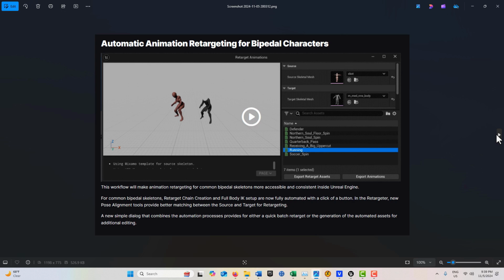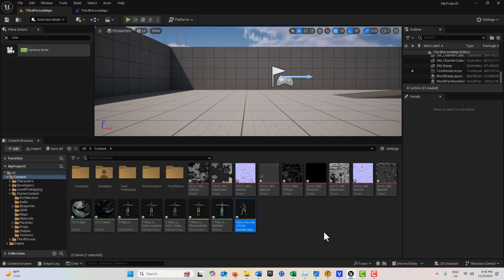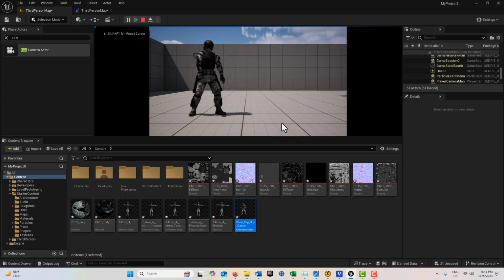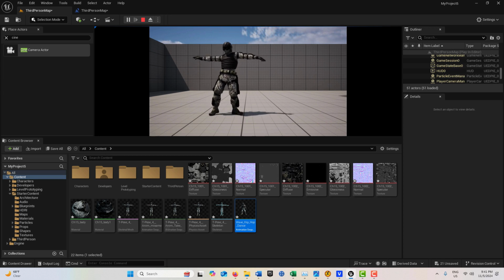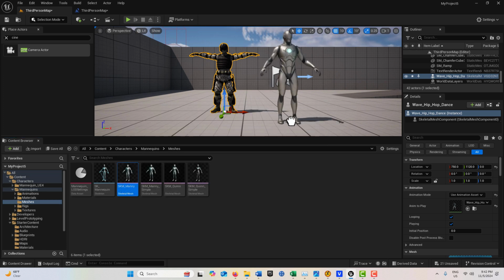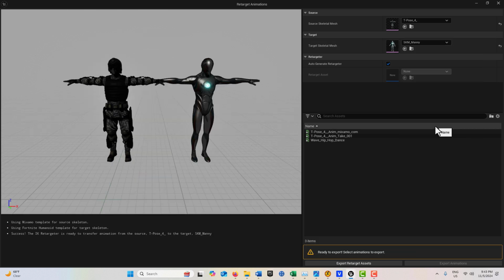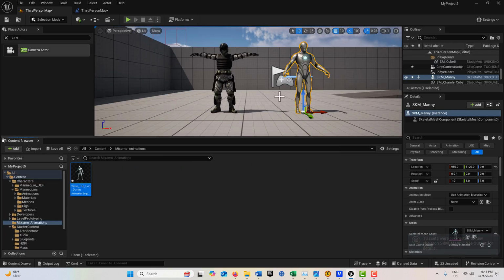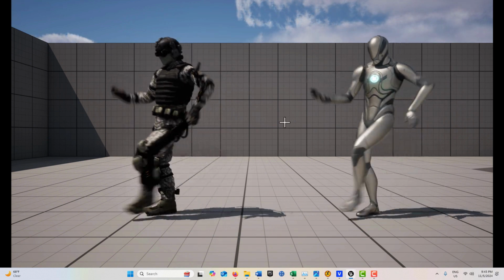Automatic Animation Retargeting for Bipedal Characters in Unreal Engine 5.4 (Mixamo to Mannequin)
In this tutorial, we show how easy it is to retarget animations in Unreal Engine 5.4. What this essentially means is that creatives can spend more time being creative and less time being technical.

Here's the latest tutorial on how to import a Mixamo character into Unreal.